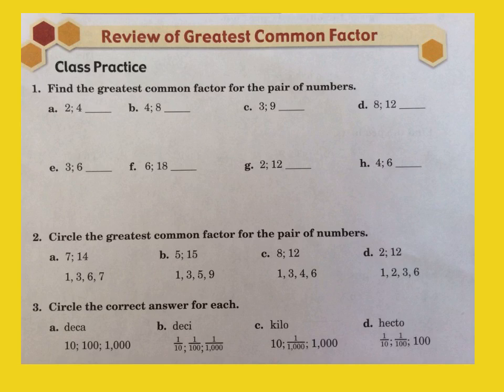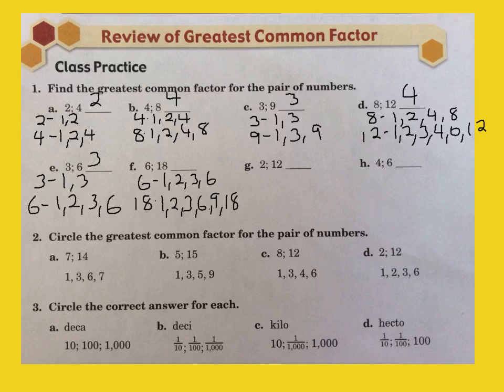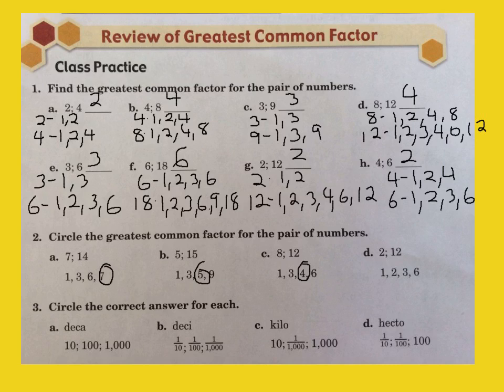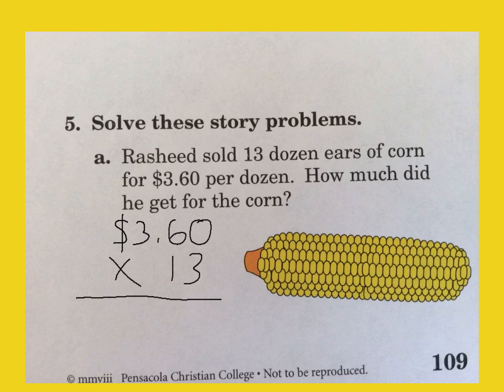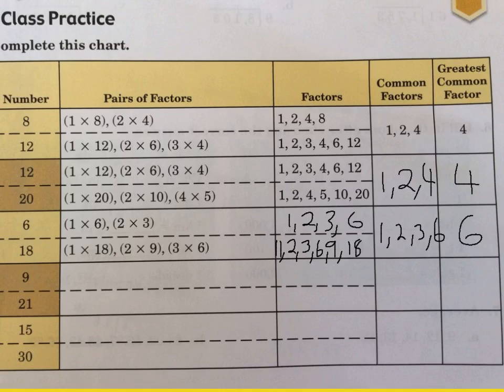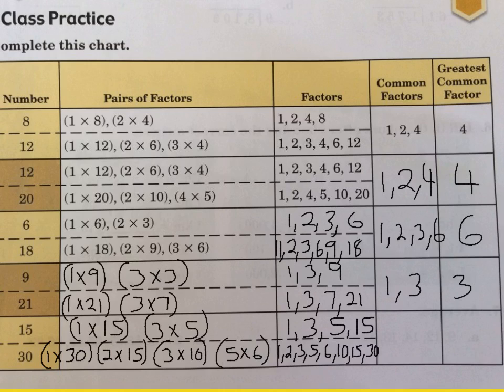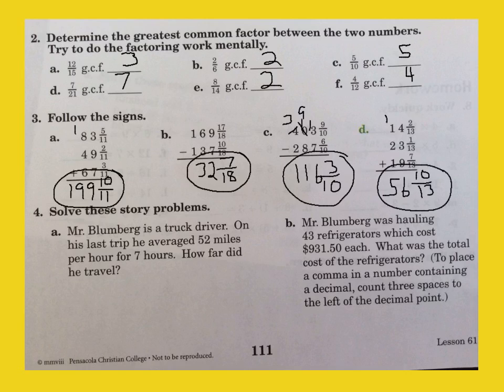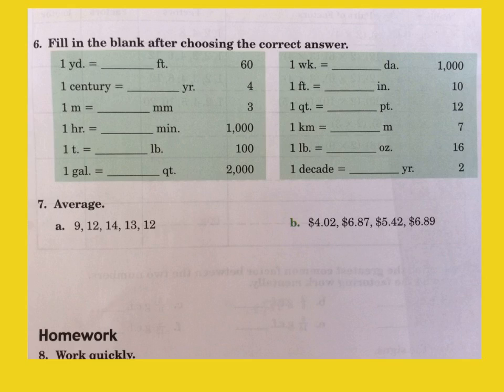109-110 Review of Greatest Common Factor